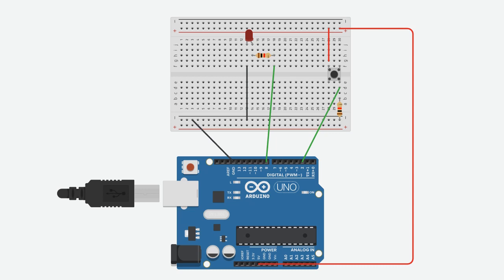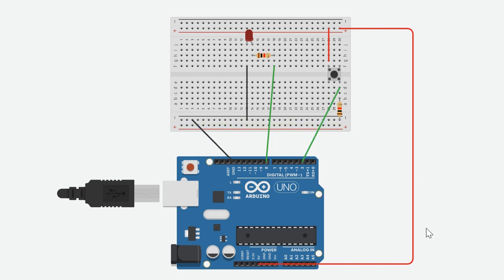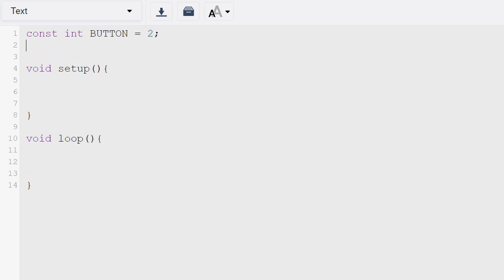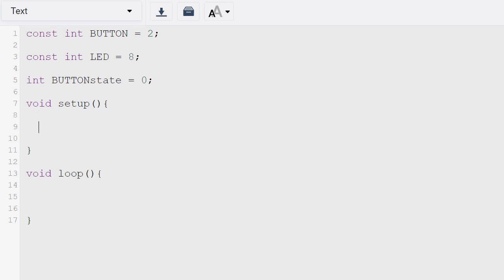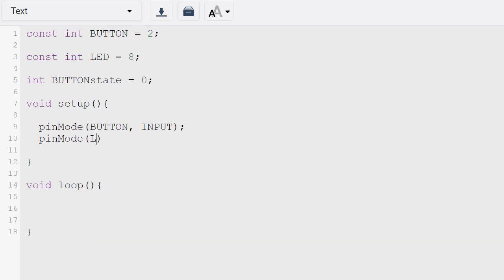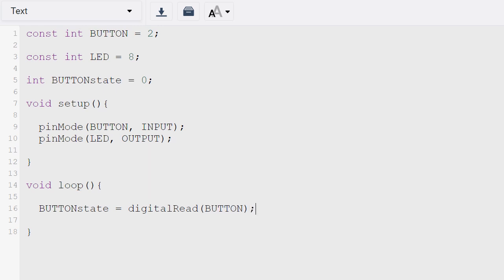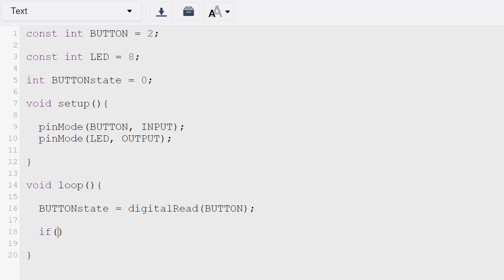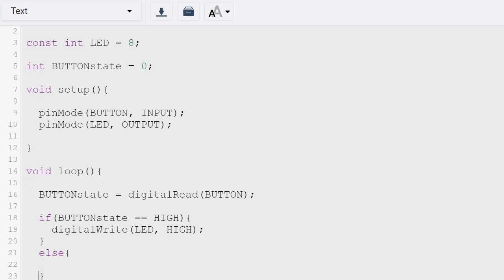Arduino tutorial | LED & Button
Hi everyone!

This video goes through Led blink when Button pressed in Arduino

Summary
✅ Components - Led, Resistor (1k ohm) x 2, Button
✅ Can use Tinker cad for demonstration

Enjoy :D